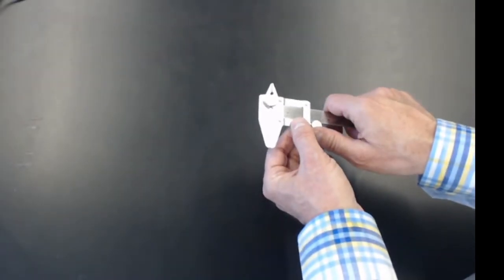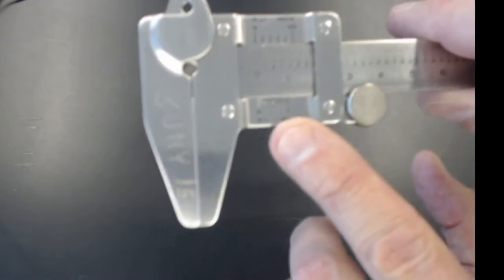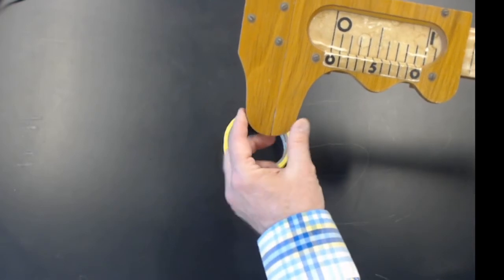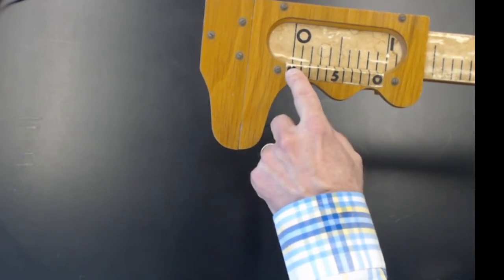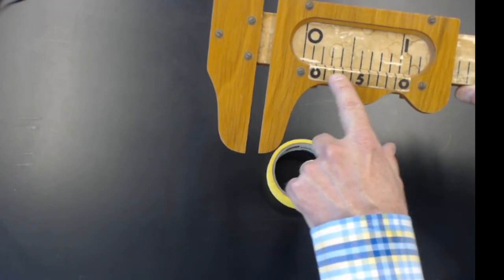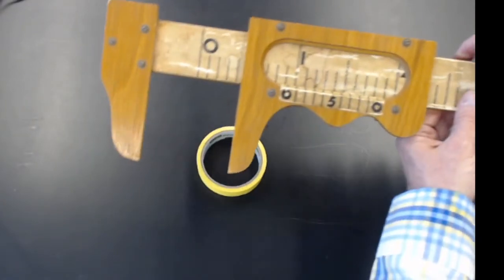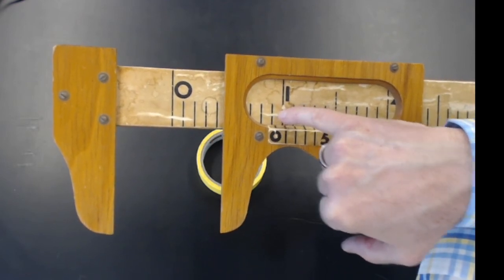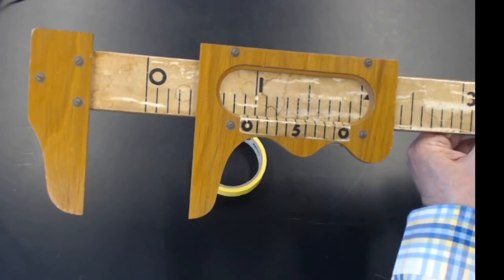9.13. Vernier Scale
How to read a scale to an extra significant figure using a Vernier scale